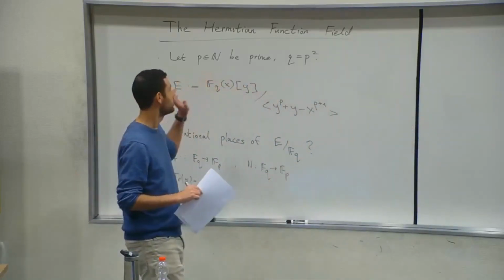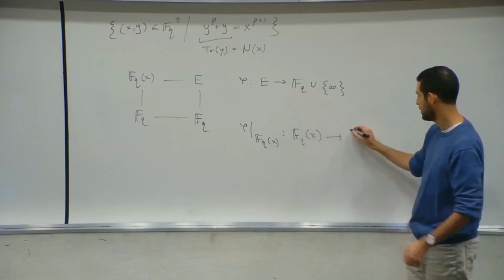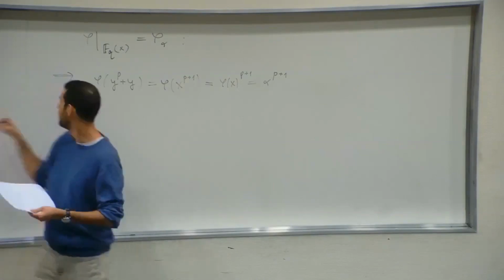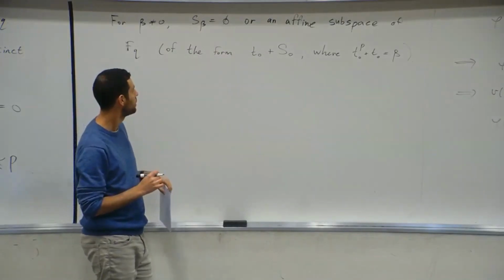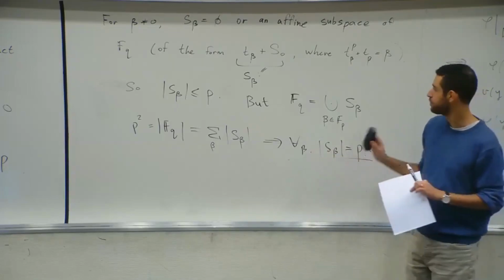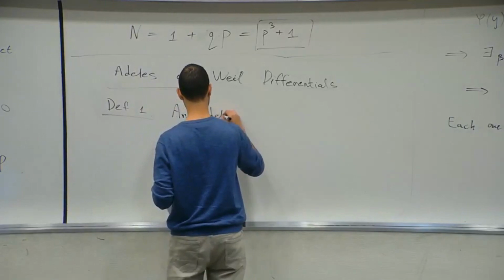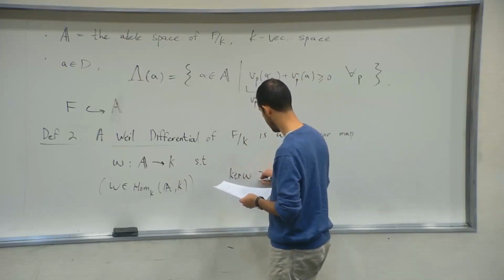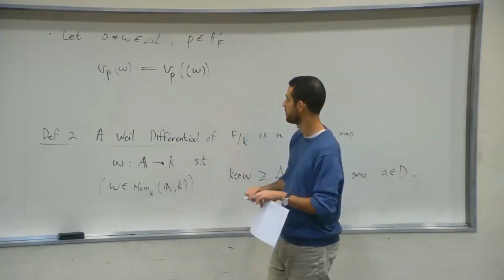AGC Recitation 8 - The Hermitian function field continued; Adeles and Weil differentials